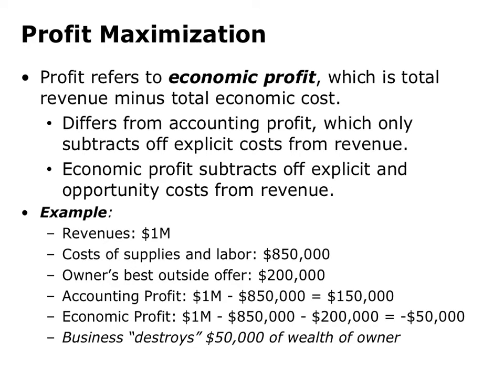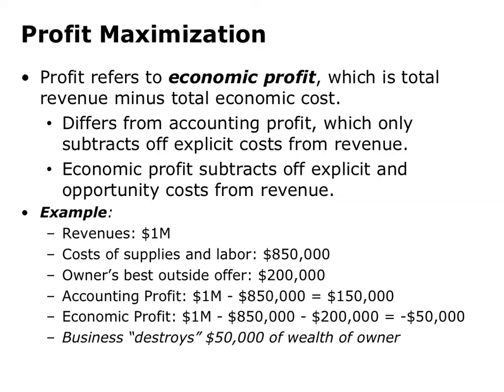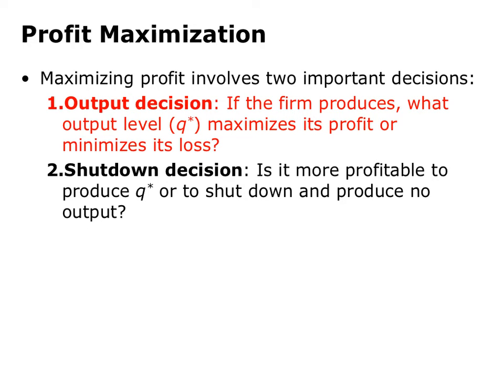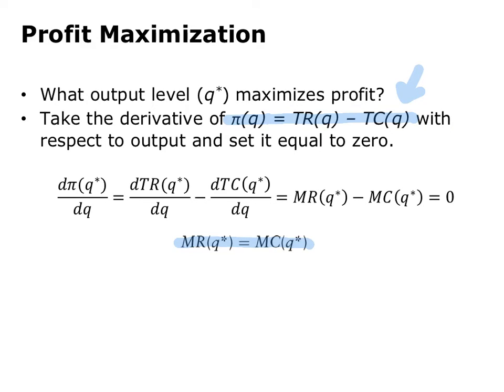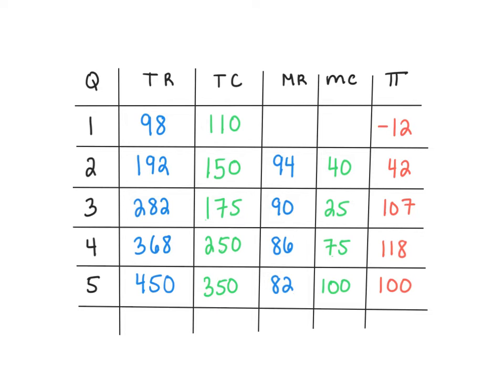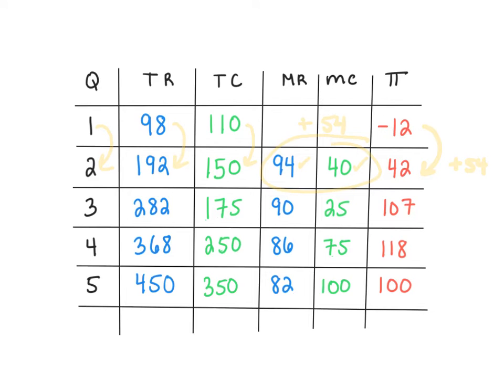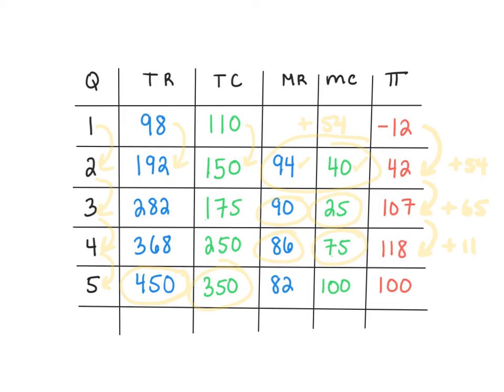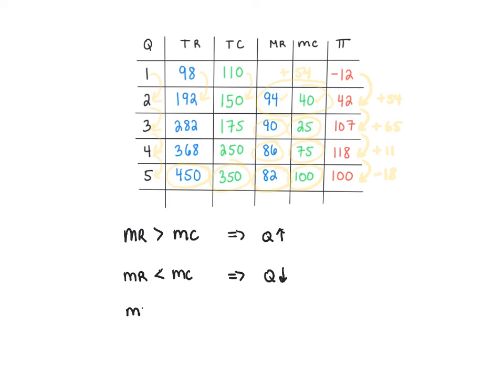Profit Maximization- Part 1